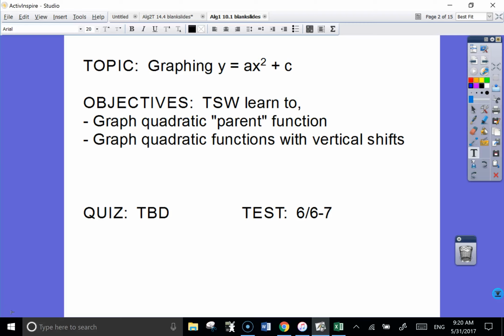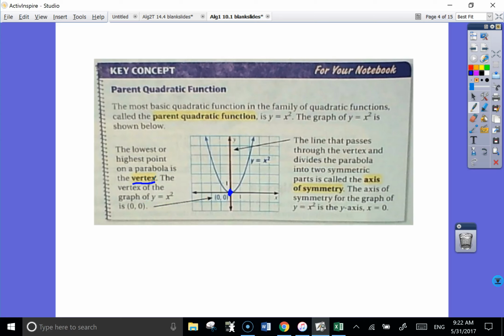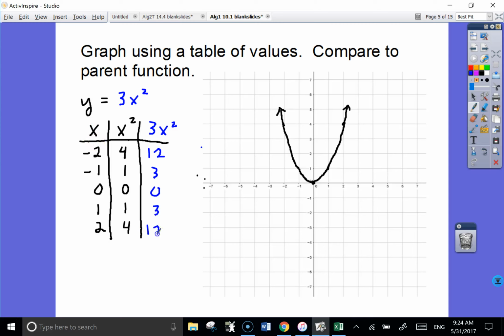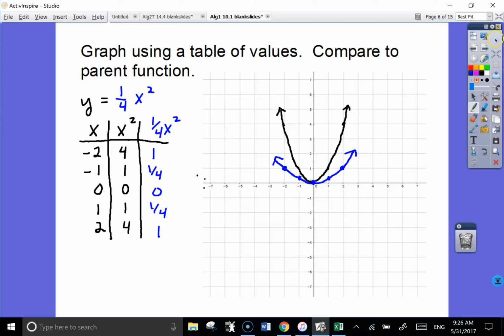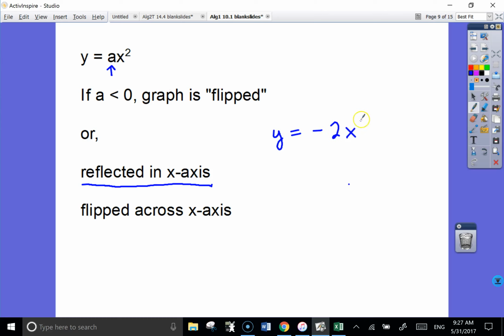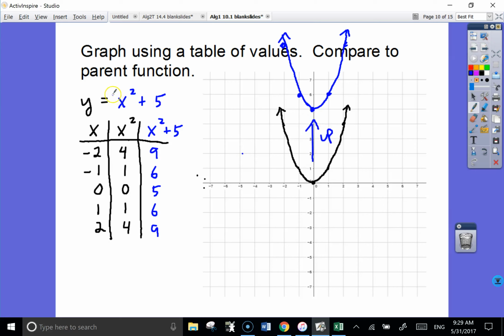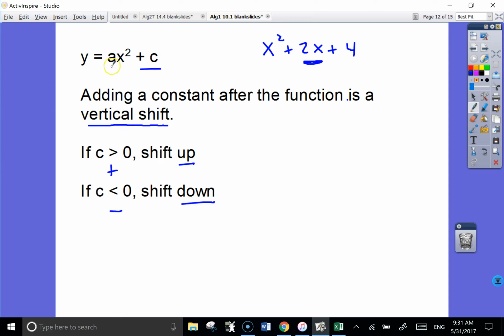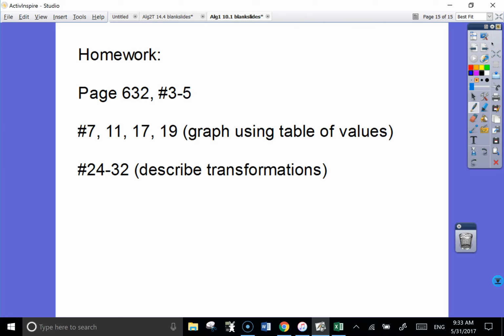Mr Callahan, Math Teacher, Tabb High School